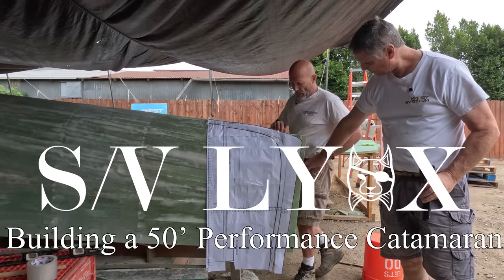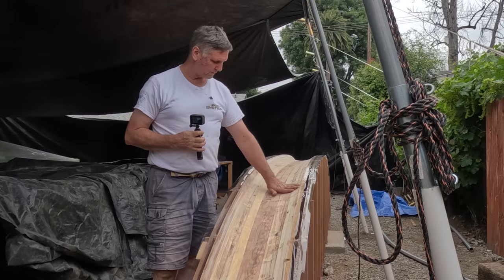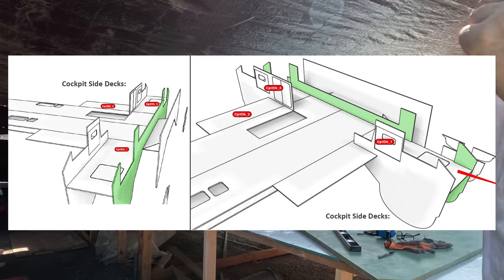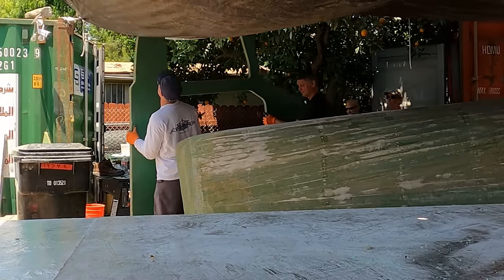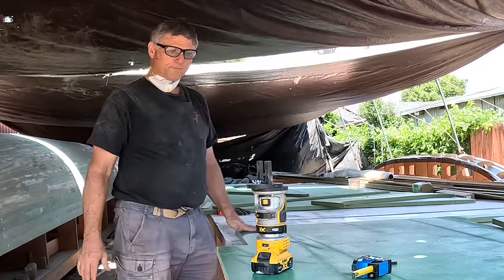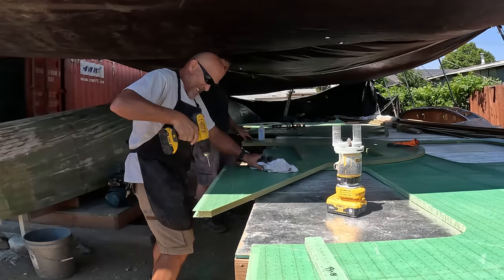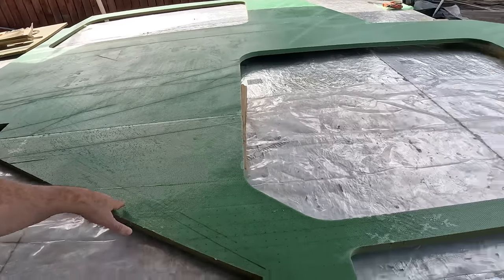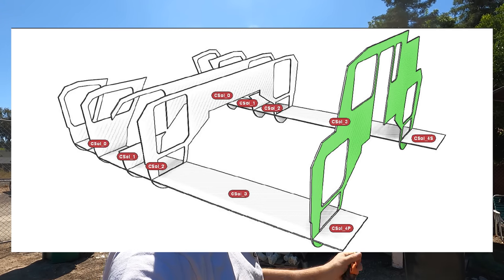Kit E40: Carbon Fiber, Big Bertha, and June Update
We finally lay down the carbon fiber layers on our forebeam, and then start work on some bulkheads, including the largest one, which we dubbed 'Big Bertha'.  After seeing all the progress we made on our 50' performance/cruising catamaran this week, we go over what we accomplished in June, and what we expect to get to on our sailboat in July.  So come watch Captain Blood, Admiral Marianne, and our XO, Brian, as we construct our DIY catamaran so that we can take her on a circumnavigation of planet Earth.

0:00:00-Introduction: Shaping the bow
0:01:22-S/V Lynx Logo
0:01:37-Trimming and sanding the nose of the bow.
0:02:43-Epoxy Rope for Bulkhead #8.
0:04:14-Laminating carbon fiber to the inner bottom of the forebeam.
0:07:37-Routeing Bulkhead #9 start and forebeam biscuits.
0:09:47-Inspecting the newly shaped bow.
0:10:31-Epoxy Rope for Bulkhead #8.
0:12:13-Getting BHD #6 and BHD #5, Big Bertha, out and ready for work!
0:24:44-Final sanding on the bow nose.
0:25:33-Coring and first epoxy rope on BHD #5
0:27:29-June debrief and what's coming in July.
0:36:48-Outro and thanks to our Patrons and Sponsors